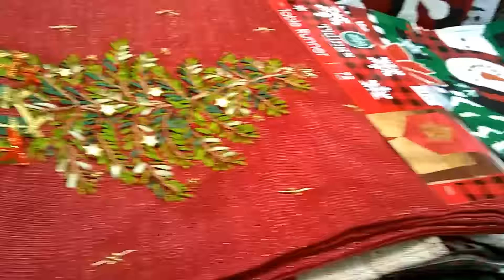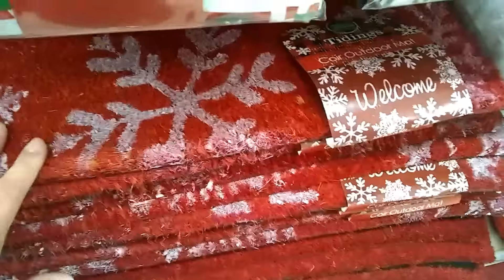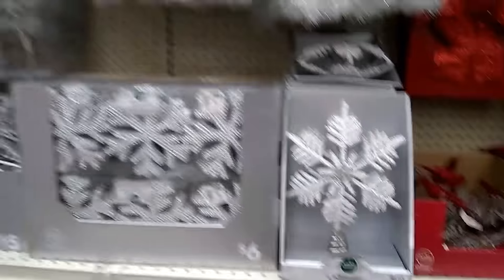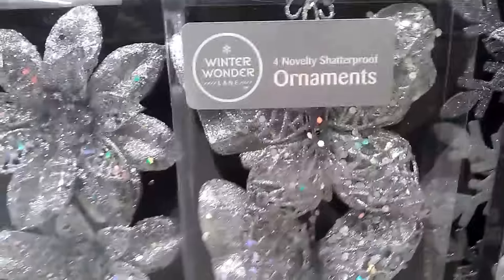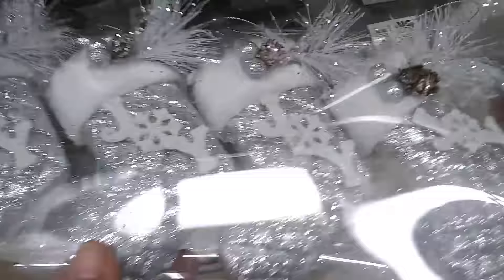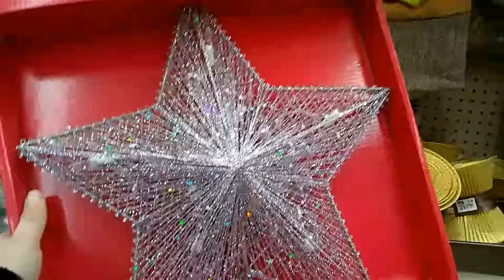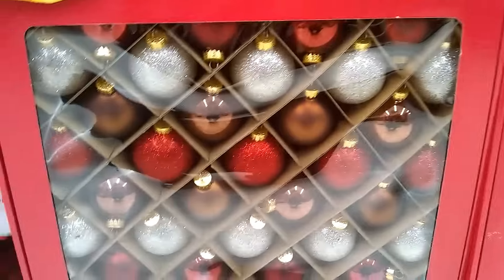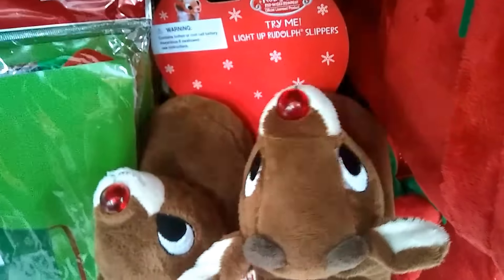Part 2 Christmas @Big Lots 🎄🎄🎁🎁🎉🎄